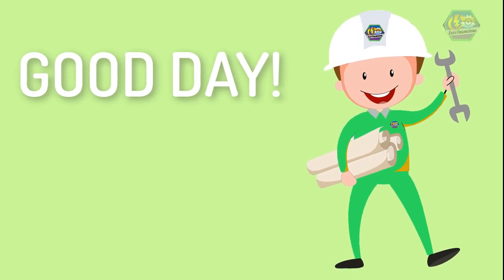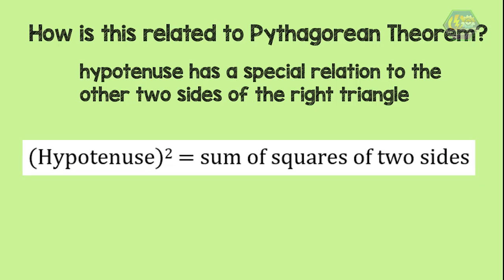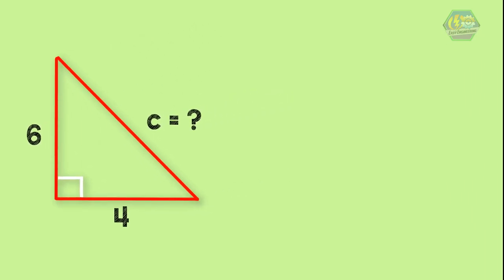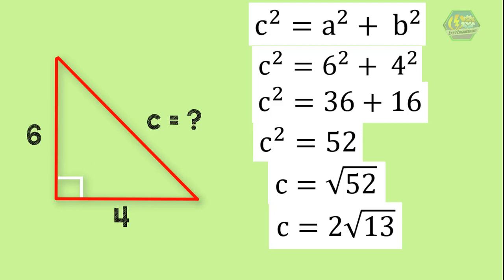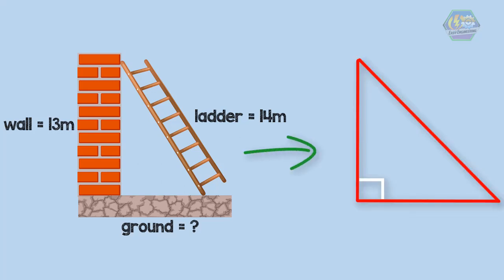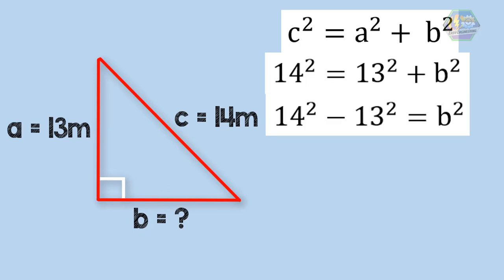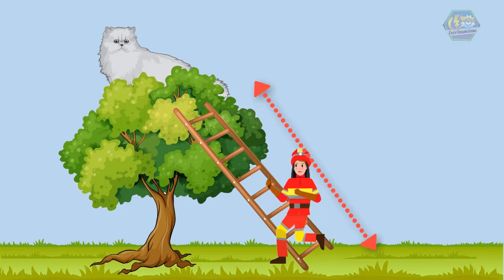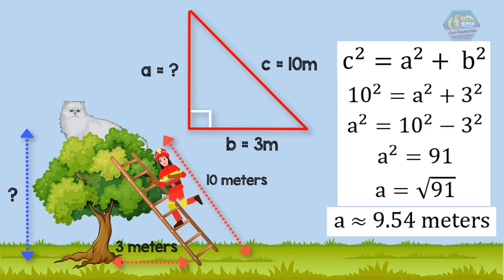PYTHAGOREAN THEOREM | Animation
For today’s topic, we are going to talk about the “Pythagorean Theorem”.

Before we proceed to our topic, let’s draw first a right triangle.
A right triangle is a triangle in which one angle is a right angle which means 90 degrees. It also consists of two legs and a hypotenuse. The hypotenuse is the longest side of the right triangle.

How is this related to the Pythagorean Theorem?
Pythagorean Theorem says that the hypotenuse has a special relation to the other two sides of the right triangle. The square of the hypotenuse is equal to the sum of the squares of the two sides.

*Enjoy this fun and educational video by EarthPen.